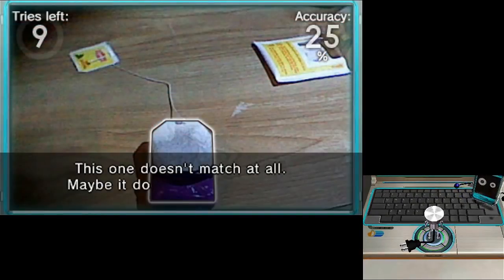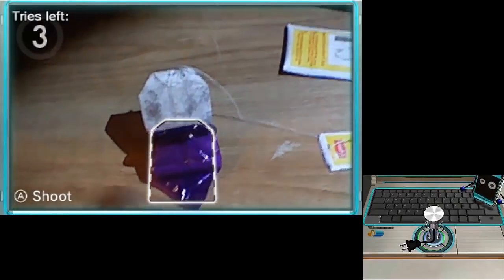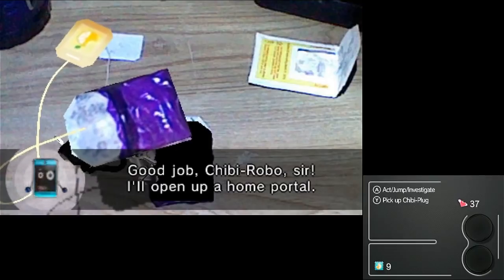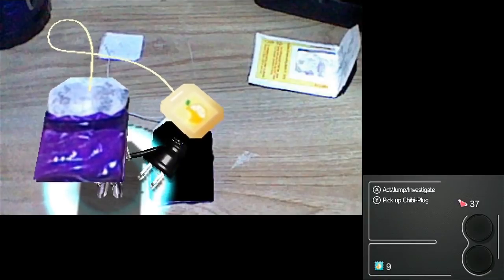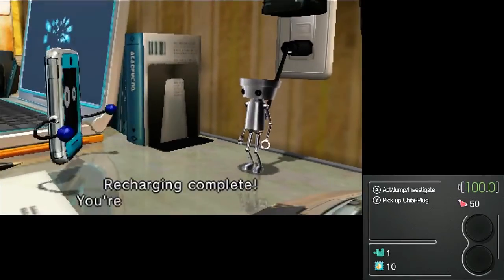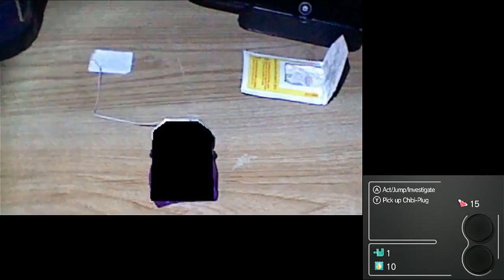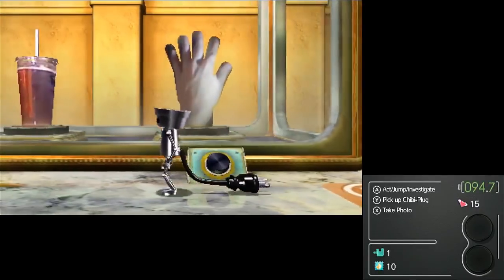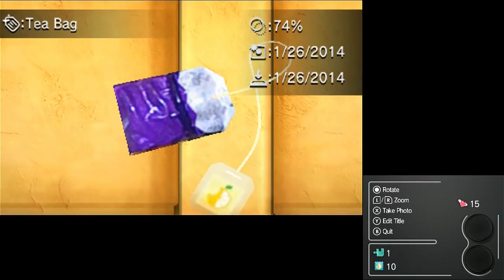[Vinesauce] Vinny - Chibi Robo: Tea Bag Condom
Cuppa tea anyone? Chibi Robo: Photo Finder is a game where you take pictures of household objects and add them to an in game museum. It asked me to take a picture of a tea bag. I complied.

Thanks to Nas for the art!